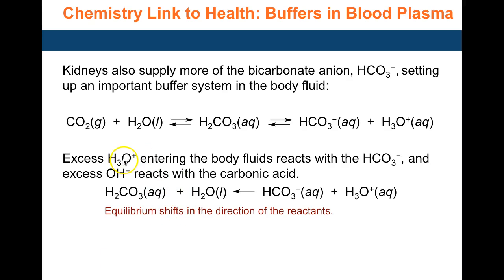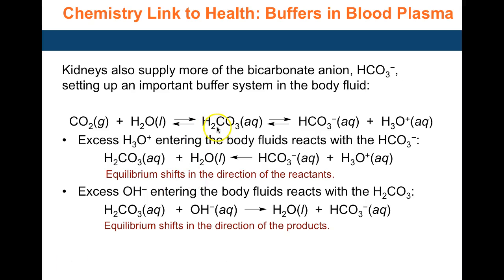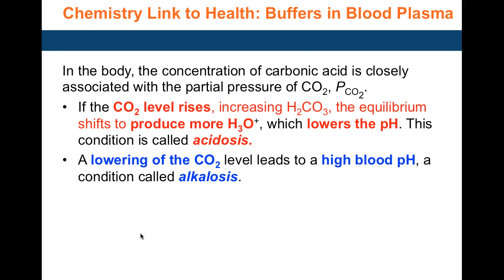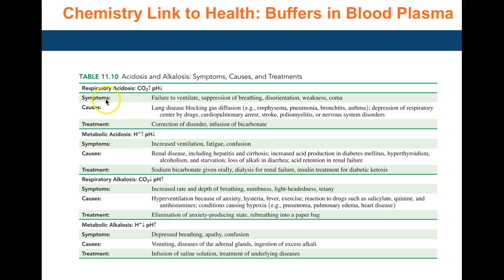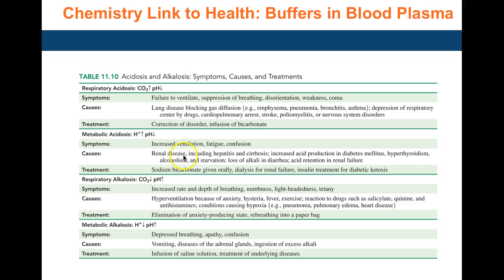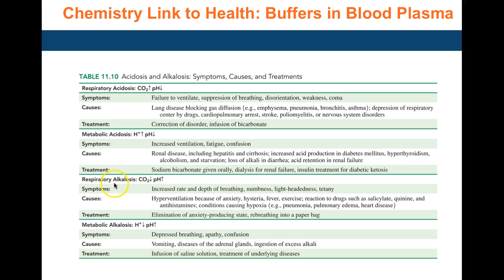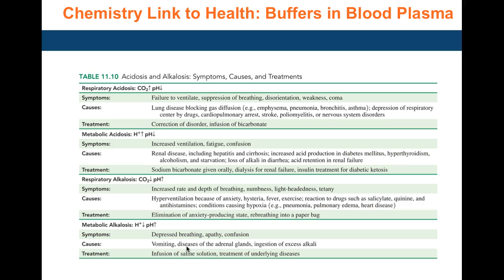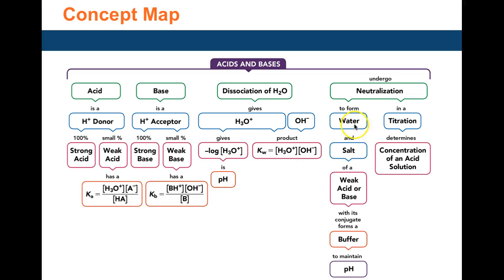Chapter 11 Section 11.9 Part C